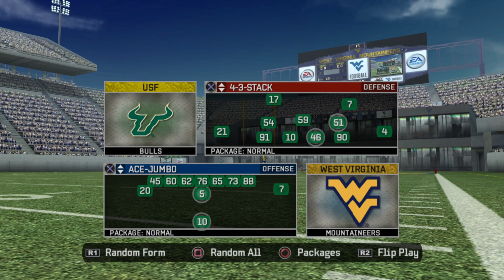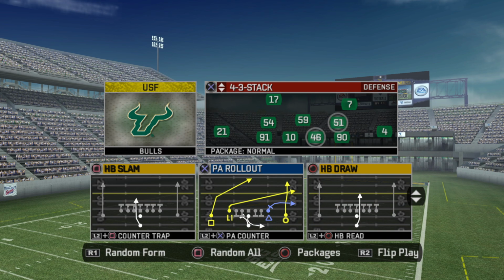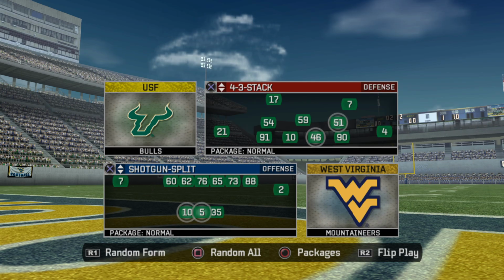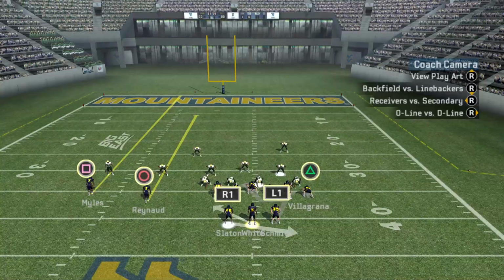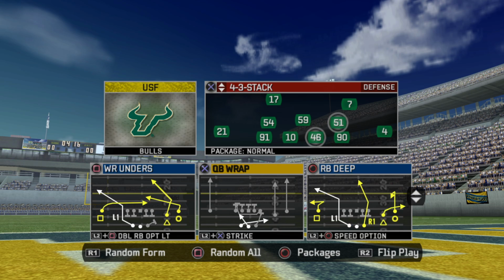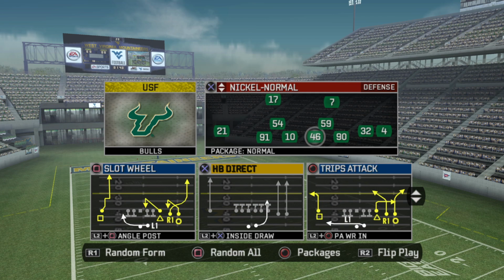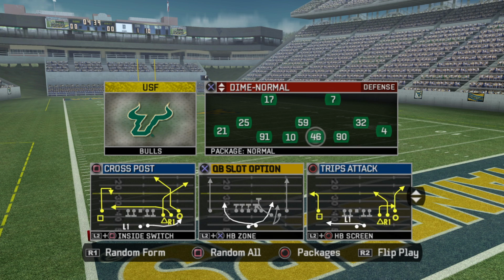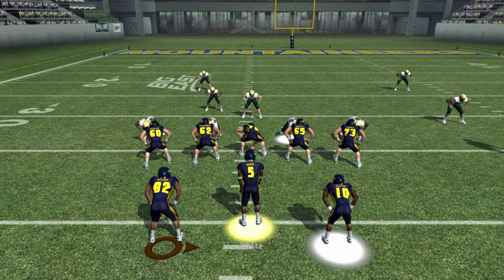West Virginia Spread Option Playbook Guide - NCAA Football 07